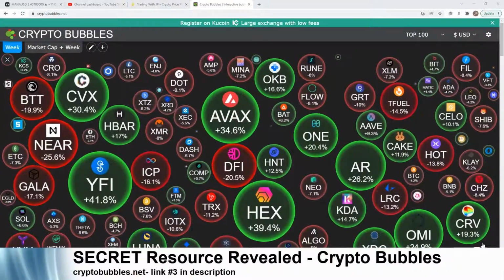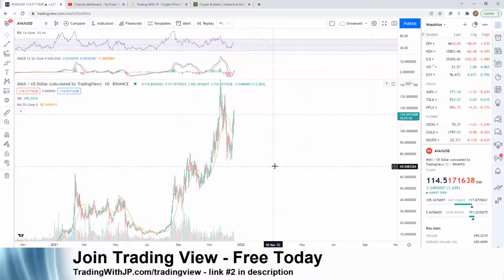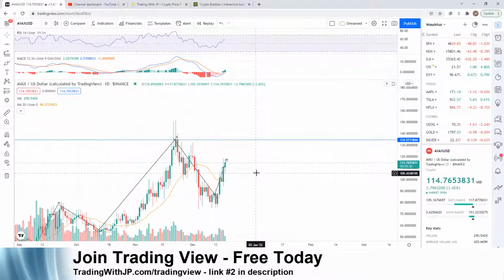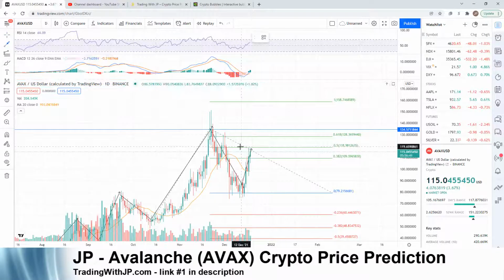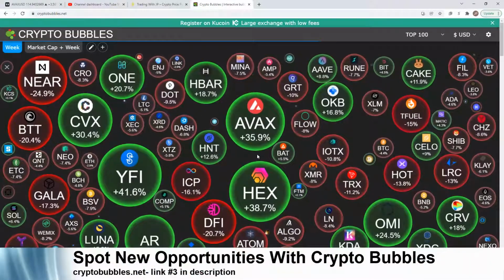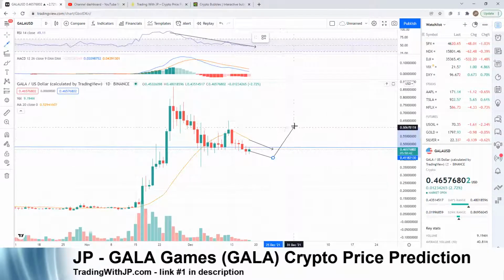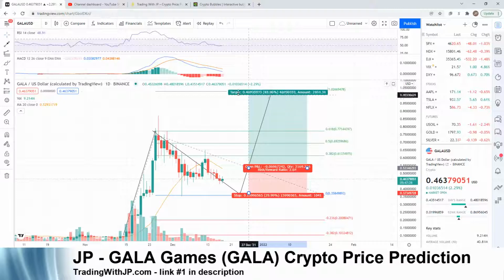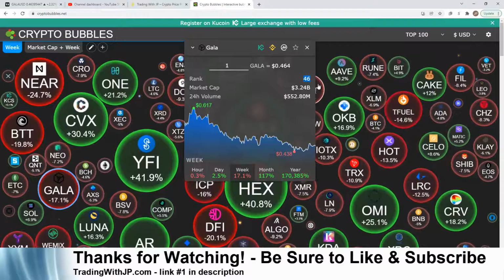SECRETS Revealed - AVAX + GALA Price Prediction & News - Finding New Crypto Investment Opportunities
SECRET Resource Revealed - How to Find New Crypto Investment Opportunities - AVAX/GALA Price Prediction

In this video I am going to use technical analysis and chart plotting to make a Avax and GALA crypto price prediction. We will be using tradingview platform to assist with making our price predictions. How high will avalanche crypto or gala crypto go?